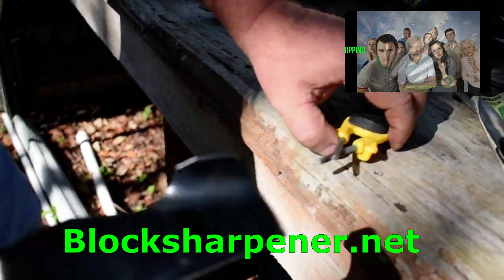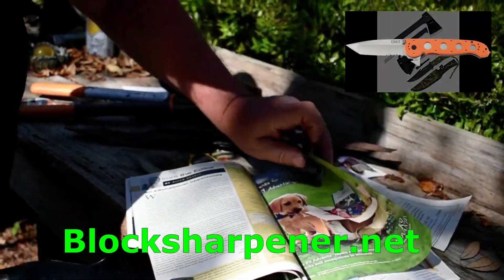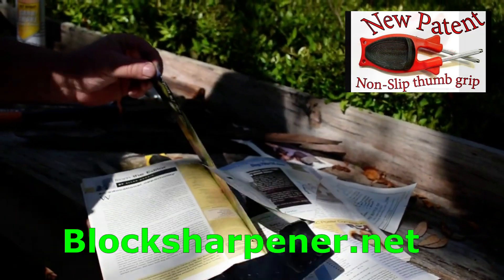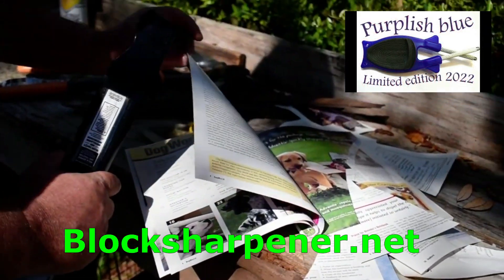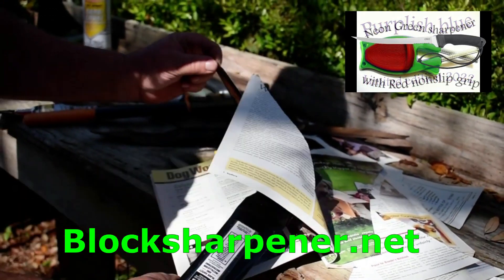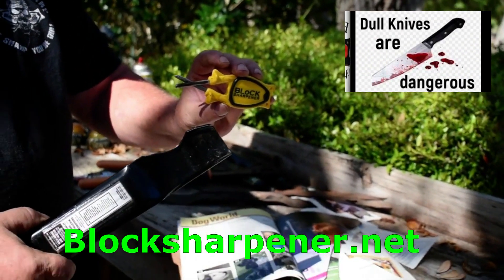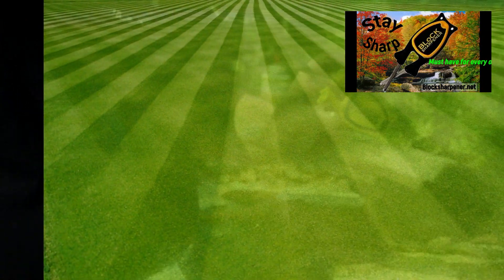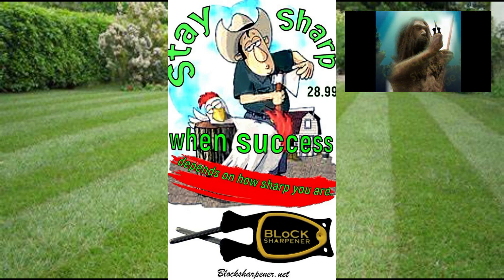How to sharpen lawnmower blades with a Block sharpener by hand.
America Made lawn mower blade Sharpeners for sale, Greatest knife sharpener since the Stone Age, that’s what we’re calling it, and for good reason. If your knives have lost their edge and you’re looking to bring them back to life, you’re in the right place.

Reviving Blades of All Types
How to sharpen lawn mower blades and knives by hand.
Quick and simple to use knife sharpener for all your home sharpening needs.
Block Sharpener isn’t your run-of-the-mill knife sharpener; it’s a game-changer. Its unique patent flex in the sharpener handle design is nothing short of revolutionary. This feature enables the honing rods to adjust to any blade or cutting edge, making it incredibly versatile.
Whether you have a V-edge, double bevel or compound edge, chisel edge, convex edge, hollow grind edge, or even serrated edge, Block Sharpener can tackle them all.

It’s your one-stop solution for sharpening virtually any type of blade or cutting edge, from conventional knives to the most peculiar ones like snake blades, daggers, ULU knives, and hawk bill work knives.
The flexibility of Block Sharpener ensures that your blades are honed back to their original true edge, just as they were when they were new.

Safety First with Block Sharpener
American made Knife sharpener for sale
Stay sharp 2023 with the Block knife sharpener.
What sets Block Sharpener apart is not just its sharpening prowess but also its dedication to safety. The sharpener boasts a new patent non-slip grip overshot on both the bottom and top sides of the handle.
This rubber grip offers unparalleled control and stability when working on hard and slippery surfaces, ensuring that the sharpening process is as safe as it is effective.

This additional thumb grip is a game-changer when you’re sharpening knives in the great outdoors or in any situation where a stable table might not be available. It grants you outstanding control and grip, making it a versatile tool for sharpening scissors, gardening clippers, hatchets, large cleavers, farm sickles, seaweed cutters, and any other oddly shaped blades and cutting edges that may need a touch-up from time to time.
Knife sharpener
Stay sharp with the best knife sharpener since the stone age.
Now that you know the secrets of Block Sharpener, it’s time to take action. You can purchase this remarkable sharpener online and have it delivered to your doorstep. It’s a fantastic investment in your kitchen arsenal, ensuring that your knives are always at their best.
So, say goodbye to dull blades and hello to the world of sharp and precise cutting. With Block Sharpener, you’ll never have to struggle with ineffective knives again. Whether you’re a professional chef or a home cook, this sharpener will be your trusted companion, making every cut a breeze.
Key Takeaways!
If you’re in search of the best solution to revive your dull knives, Block Sharpener is the answer. Its versatility, safety features, and ease of use make it the ultimate sharpener for every kitchen. Don’t let your blades lose their edge – invest in the best, and you’ll be amazed at the results. Get your Block Sharpener today and experience the joy of cooking with sharp, efficient knives.